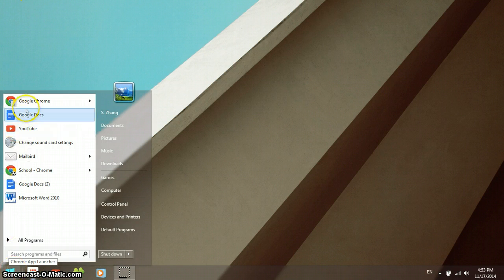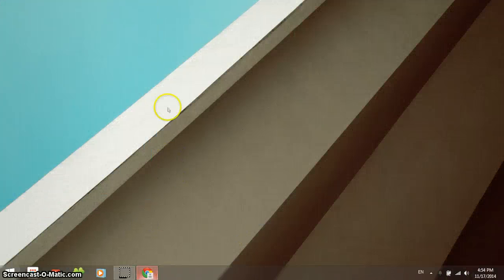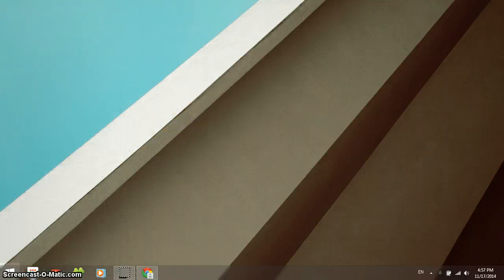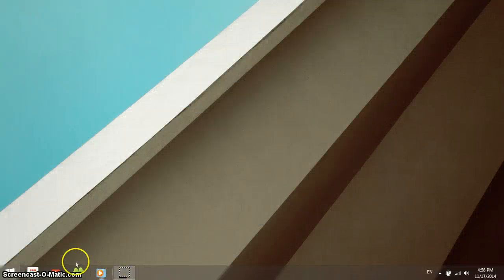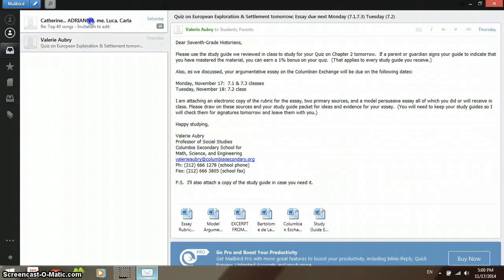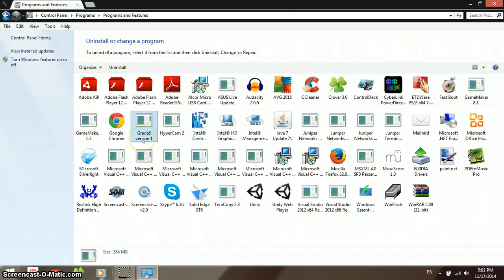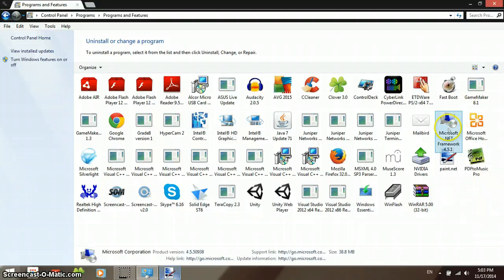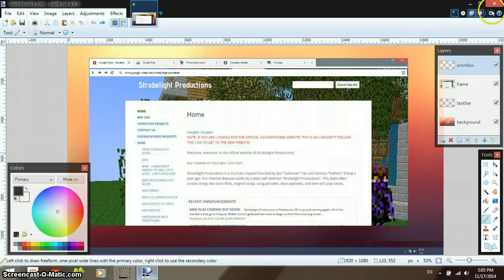What's On My Tech/Desktop Tour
Simple tour of my computer. (I didn't know what else to do)